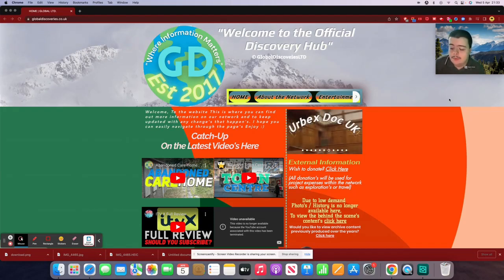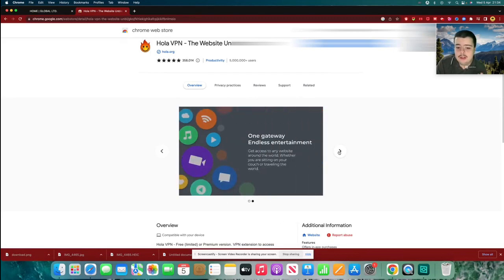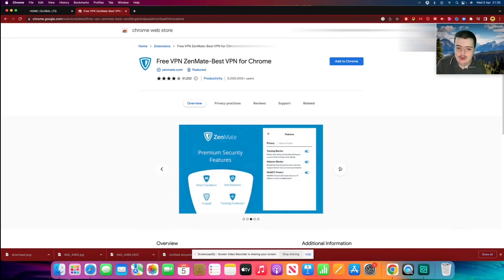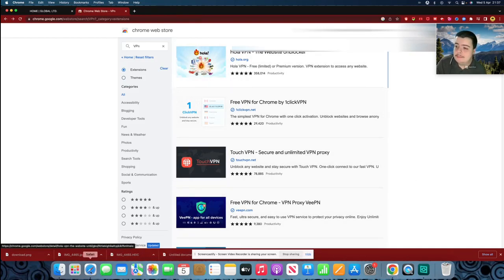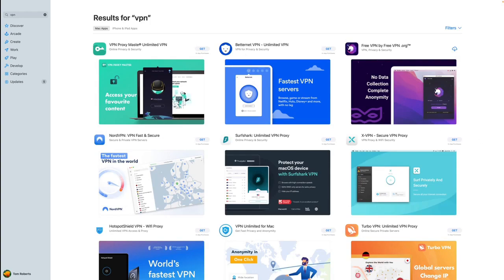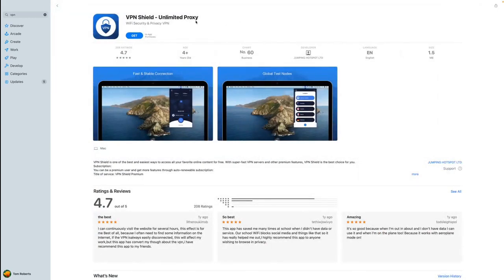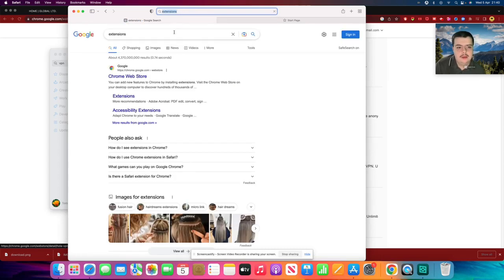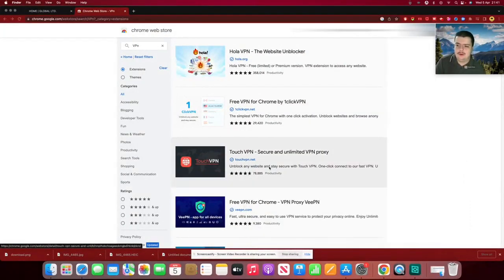How To Browse Without being traced/How To Stream content from different countries without Geo-Block